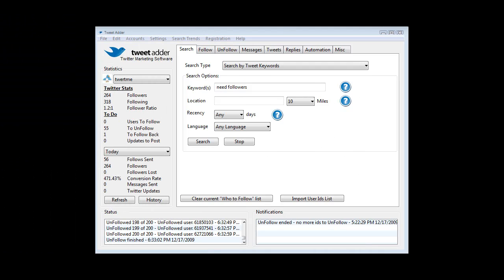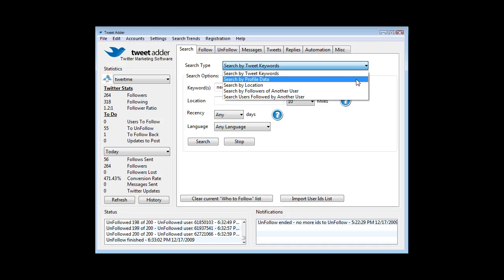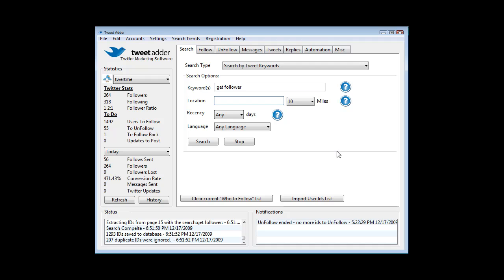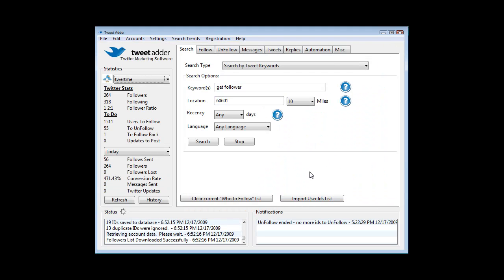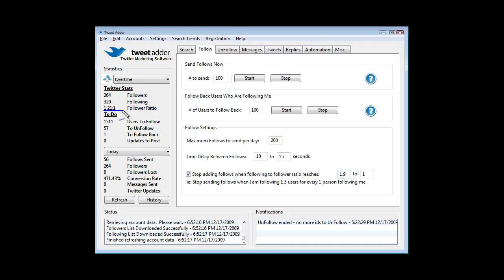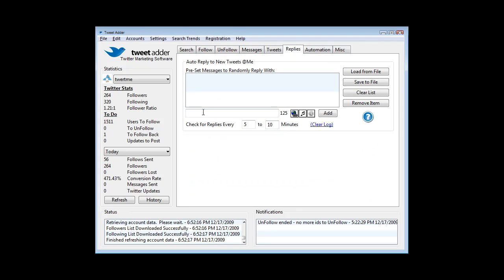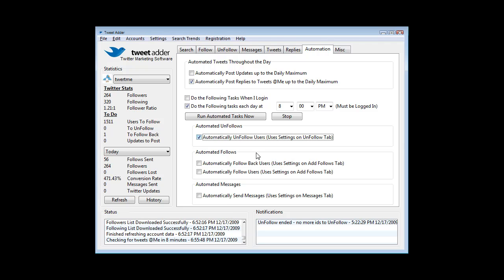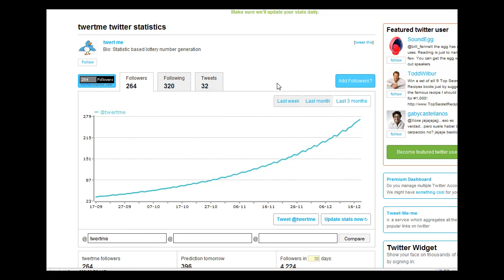Twert.Me - How to increase your twitter follows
This short video will show you how to improve you Marketing Campaign and how to target select users by using powerful twitter software.  Take a few minutes to follow the video.  Watch to the end as there are some free offers.